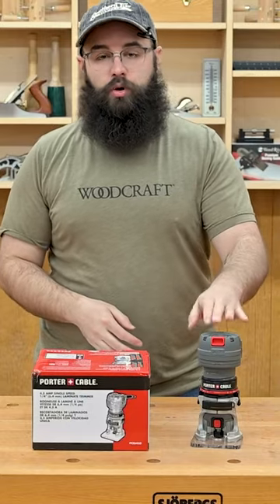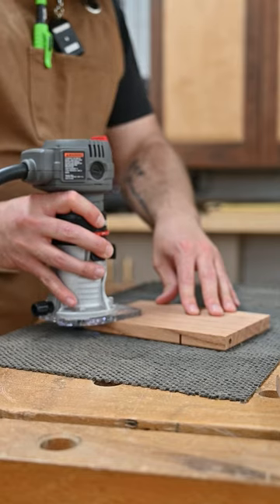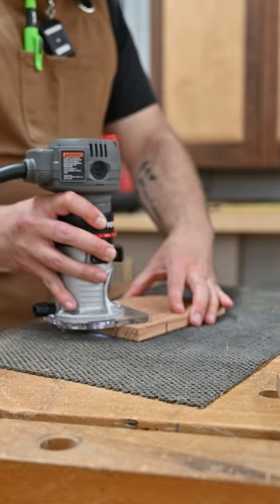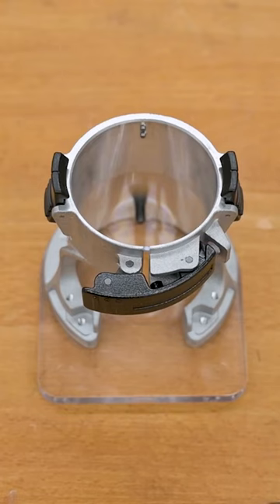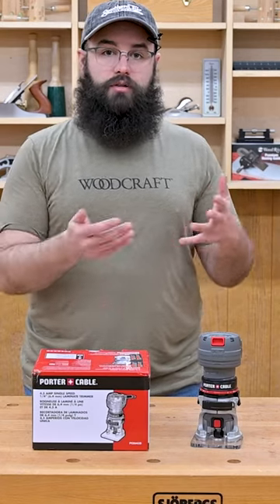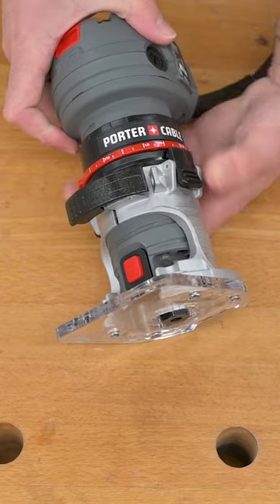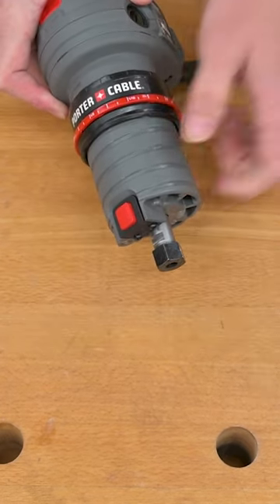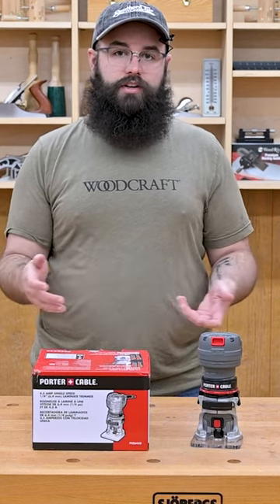Porter Cable Trimmer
The Porter Cable Laminate Trimmer is perfect for trimming laminate, forming small edge profiles, clearing out for hinges routing, and other light duty applications. If you like keeping your main router mounted in a table this is a great addition for smaller jobs in your woodworking.